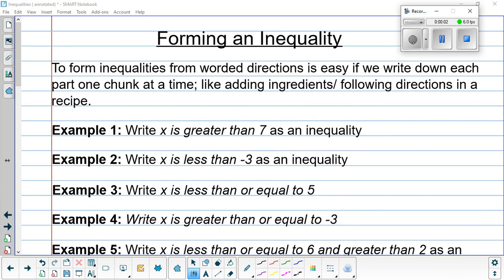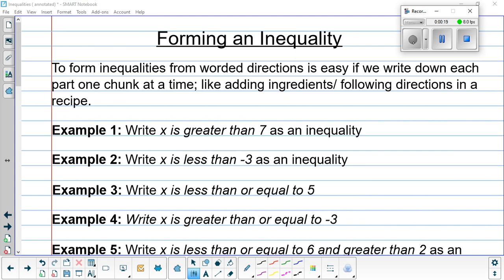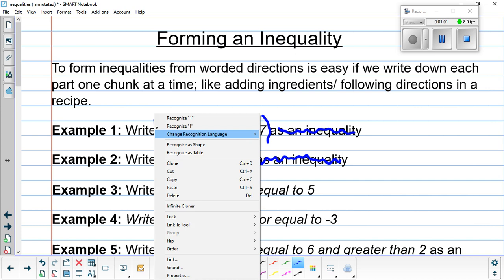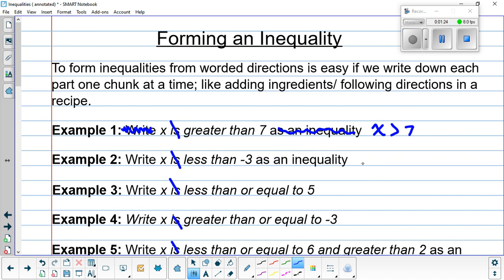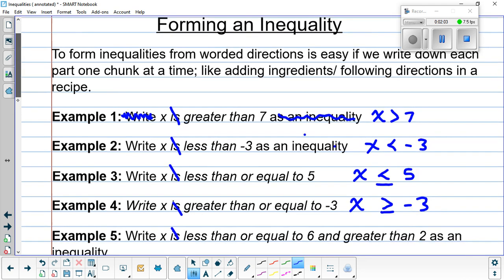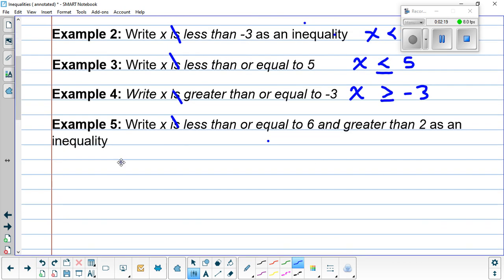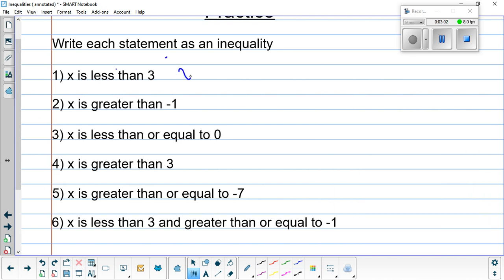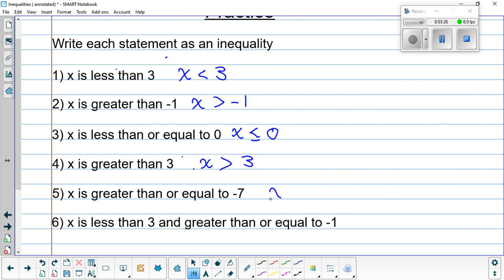086 - Inequalities - Writing Inequalities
Learn how to write an inequality from verbal or written speech